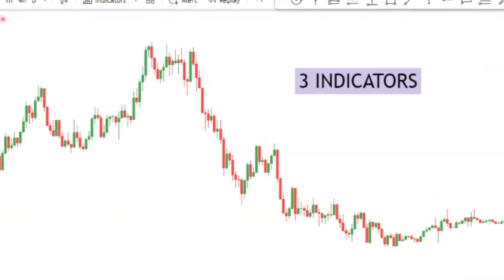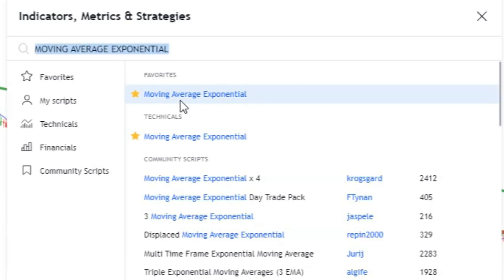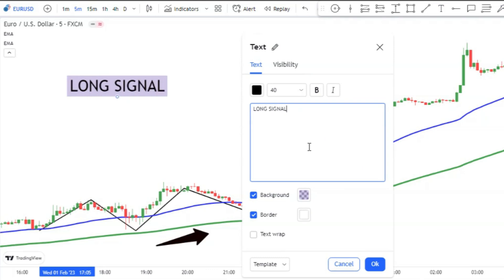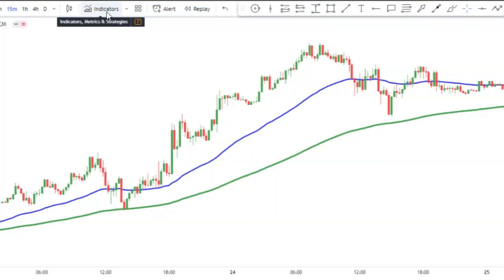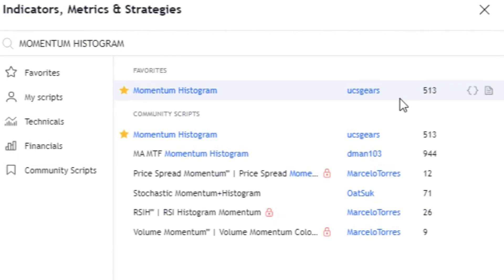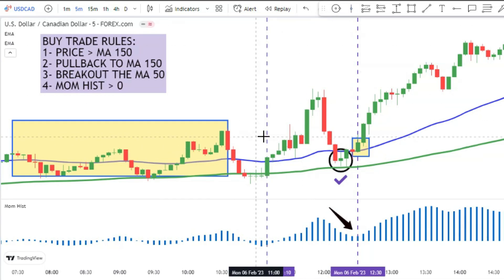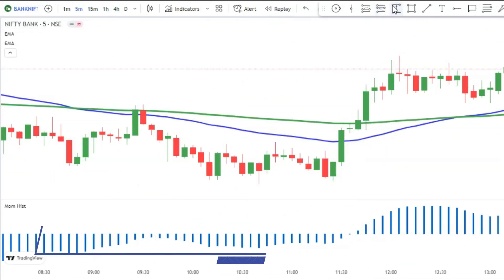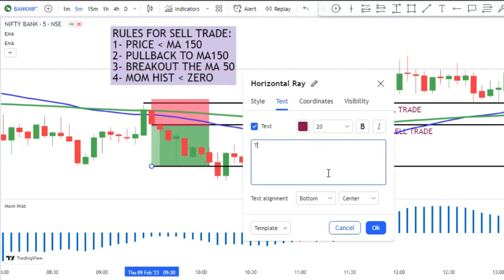Unveiling the Secret to Consistent Trading Success - Check Out THIS Strategy!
Welcome to TradeGenius!
If you're looking to make some money online, then you need to watch this video and learn THIS Strategy. I'm going to show you EXACTLY how I'm able to scalp the market and make money regardless of the situation. This is a strategy that you need to know about if you want to become profitable and get rich! This a scalping tradinh strategy Secret to Consistent Trading Success.
You will learn How to Trade Moving Averages.
Moving Average strategy - WINNING STRATEGY
This is gonna be forex trading for beginners full course.
 It works at as a 1 minute scalping & 5 minute scalping.